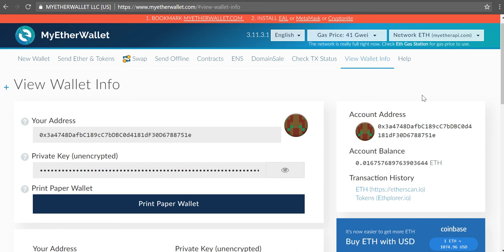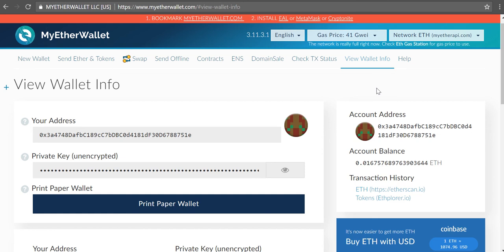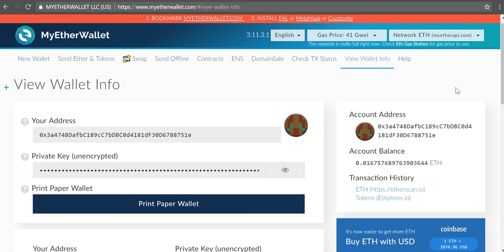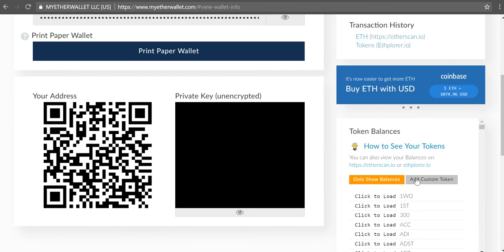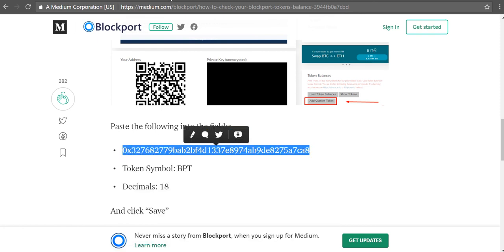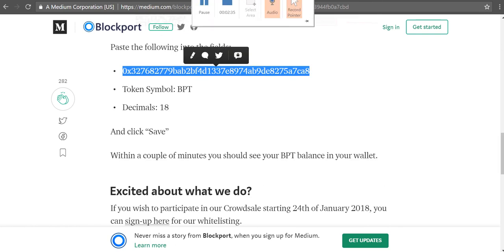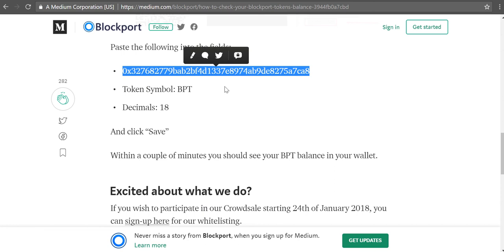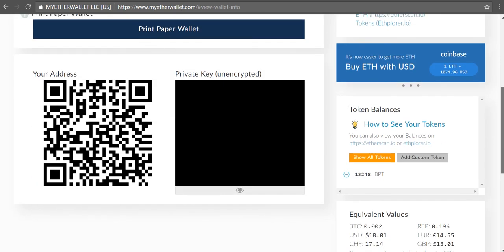Adding Custom ICO Token to MyEtherWallet - Using BlockPort as an Example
Video Summary:

I recently participated in the BlockPort ICO. One of the steps involved adding a custom token to MyEtherWallet, since I contributed to the ICO using MyEtherWallet. In this video I show you how I added the custom token. This process is common for many ICOs where MyEtherWallet can be used to send contributions.

Have questions? Comment them in!